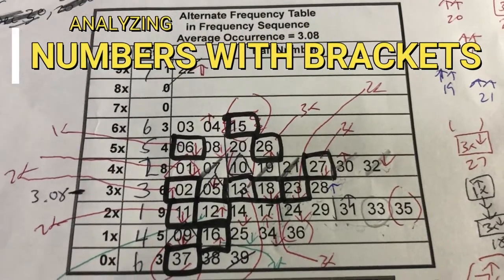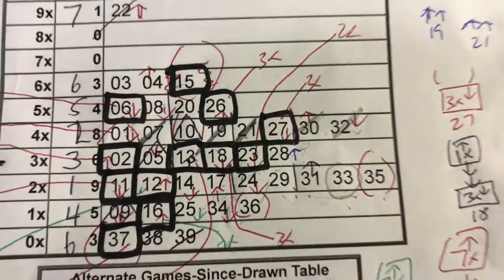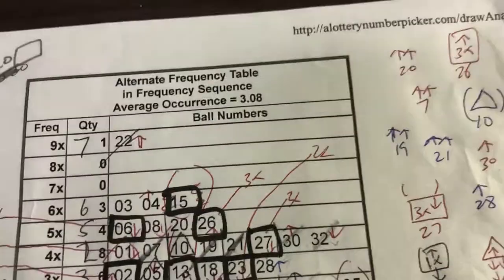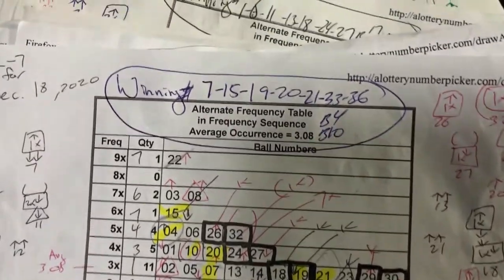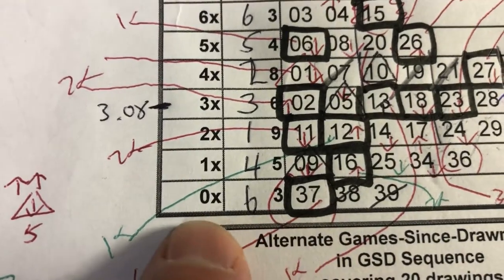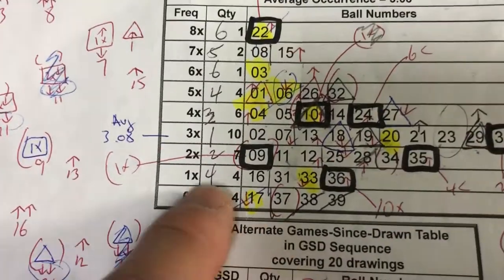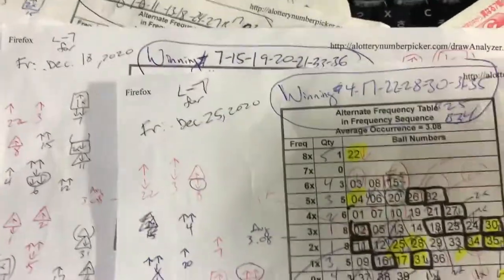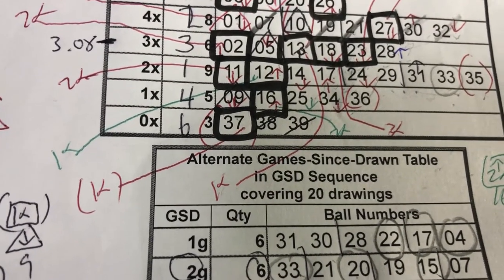HIT NUMBERS WITH BRACKETS SITTING IN THE SAME TIER